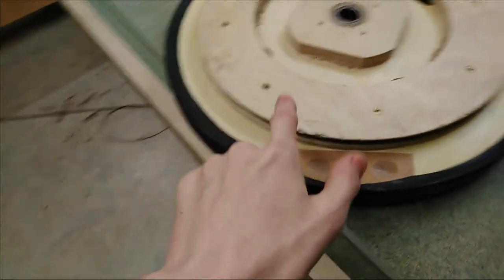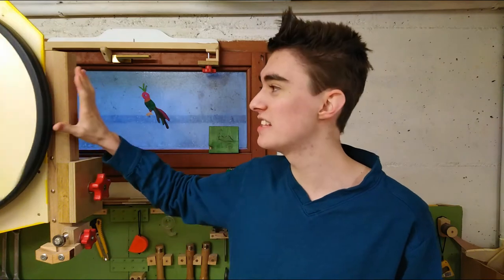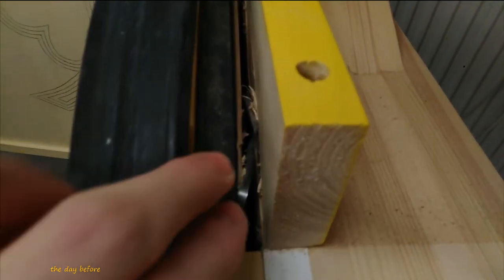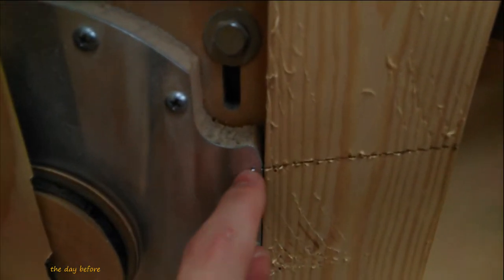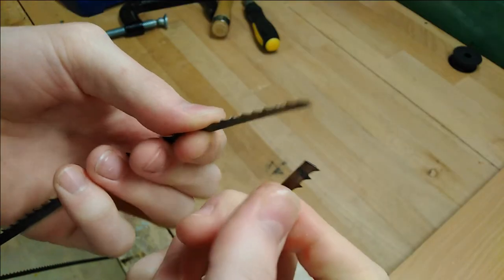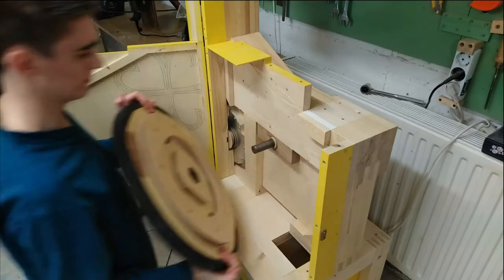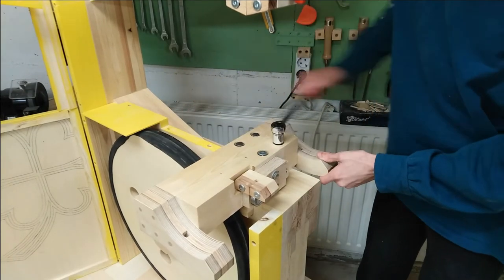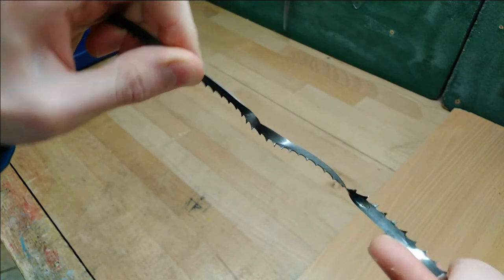What can happen if a blade breaks on a wooden bandsaw?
This seems to be at least the "very bad case scenario" of a blade braking on a Matthias Wandel bandsaw. Dont think there could be much more damage.

This is kind of a quick vlog to show you what happened when the blade of my 20" bandsaw broke - luckily I haven't any projects planned in near future, that require a bandsaw.

Join r/chronicmechatronic for occational peeks behind the scenes, or general project discussion!